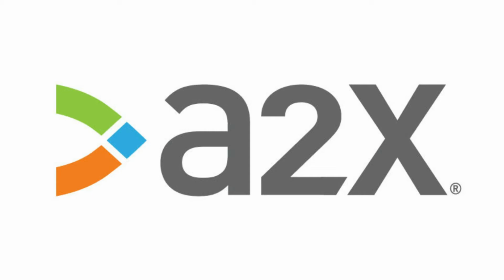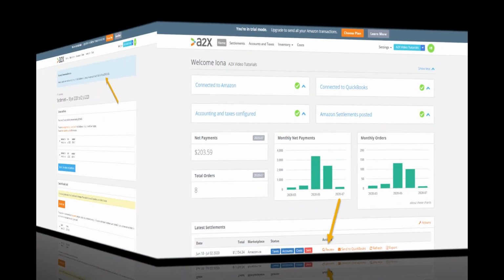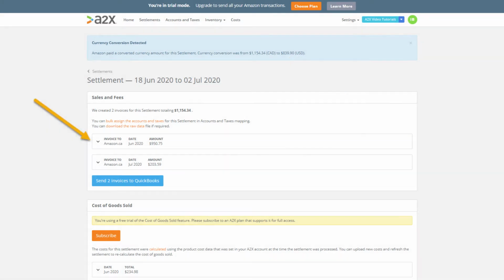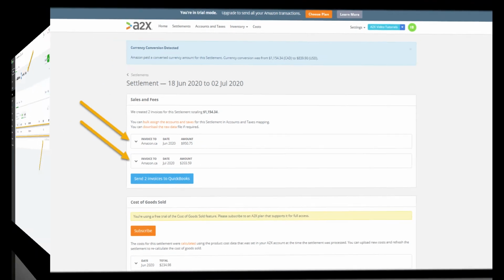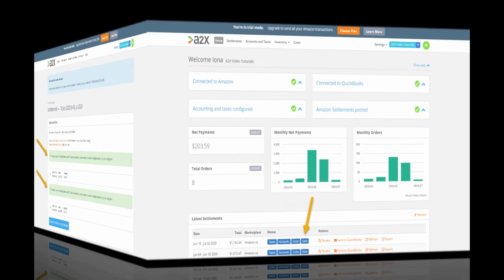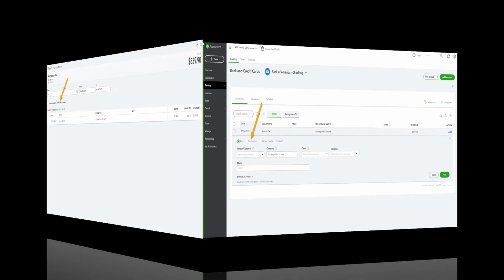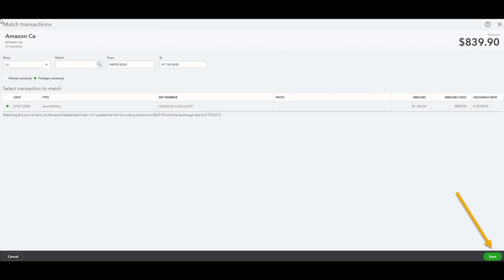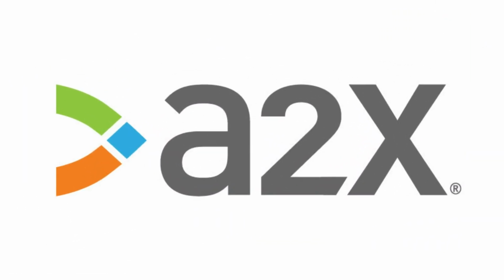How to post a settlement to QBO from A2X and reconcile to an FX deposit